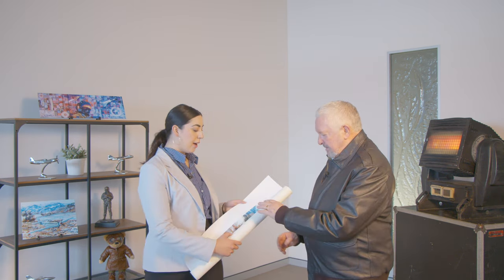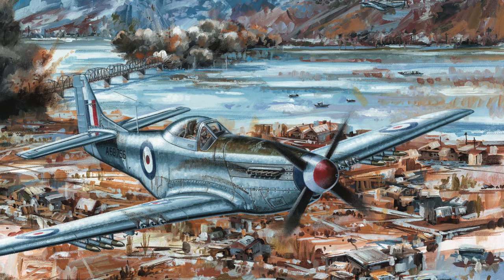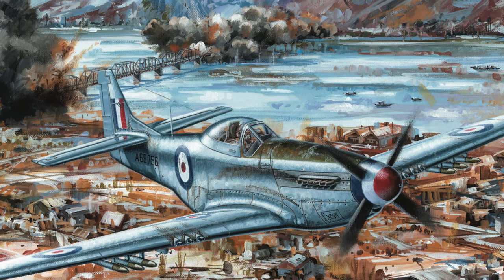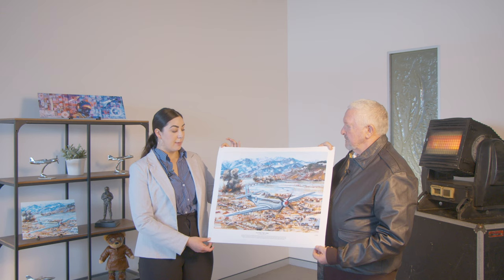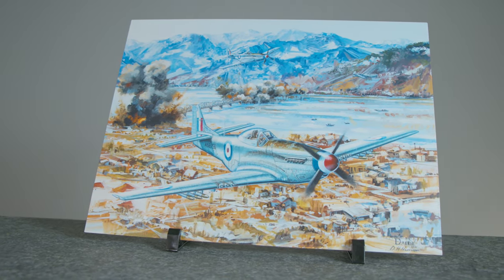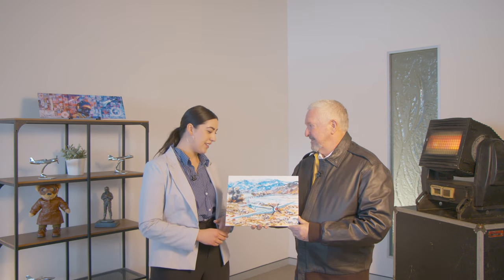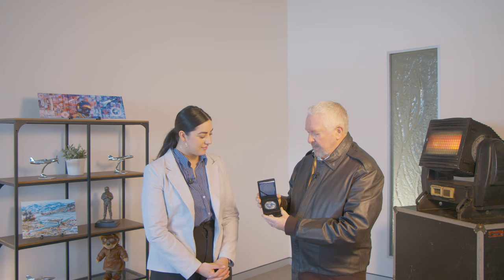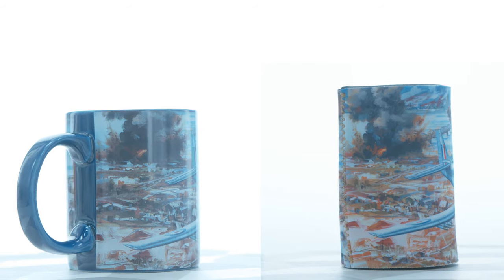P-51 Mustang: Cutting the Lines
The captivating P-51D Mustang, an iconic fighter aircraft of the RAAF and the fourth instalment of the Iconic Aviation Collection. Though produced too late in Australia to participate in World War II, the RAAF Mustangs operated in Japan on occupation duties, and later took part in the Korean War from June 1950 to April 1951. Explore the dynamic P-51D Mustang Collection created around the stunning artwork Cutting the Lines by Australian military artist Drew Harrison. A limited-edition collection. Do not miss out on owning your piece of history and celebrating this iconic aircraft.